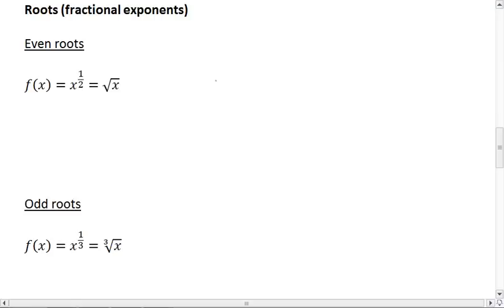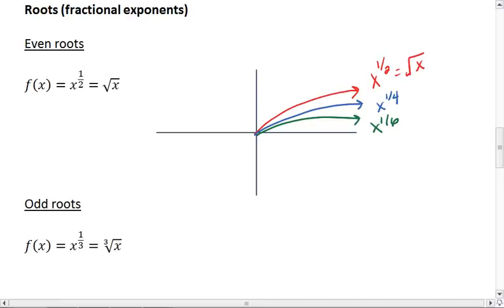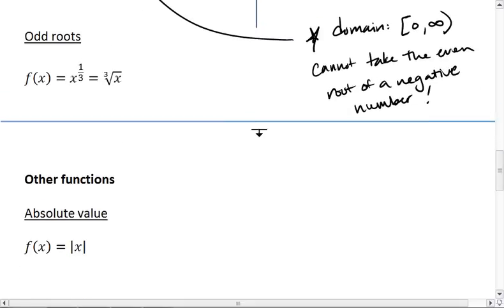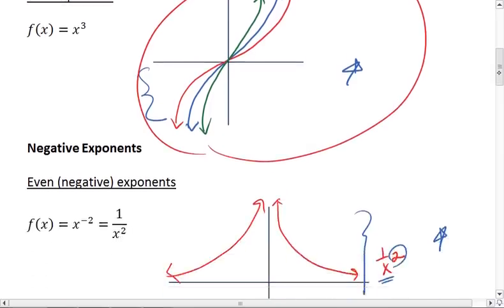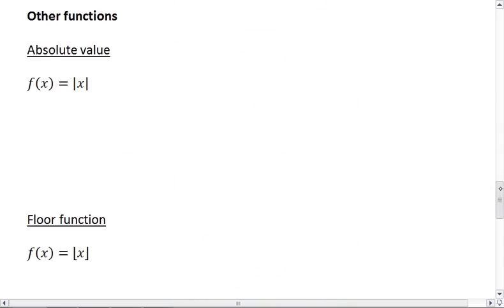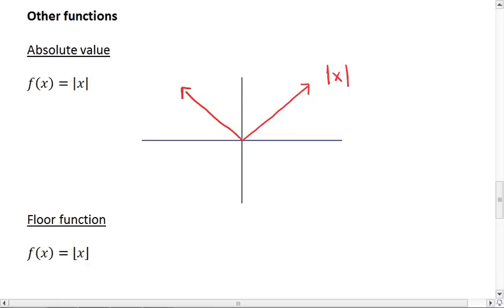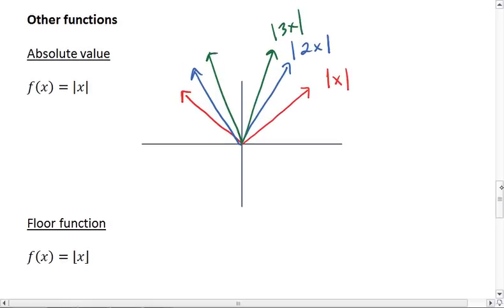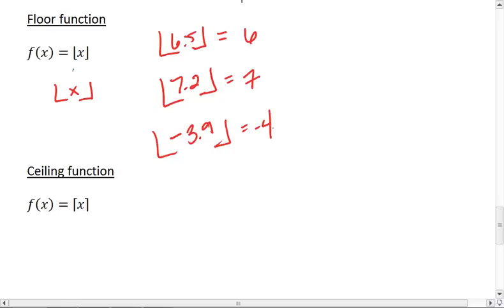3.3 (2 of 4) Common Functions and Graphs.mp4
Common functions to KNOW and their graphs. Exponents (positive, negative and roots), absolute value, floor and ceiling, and piecewise-defined functions.